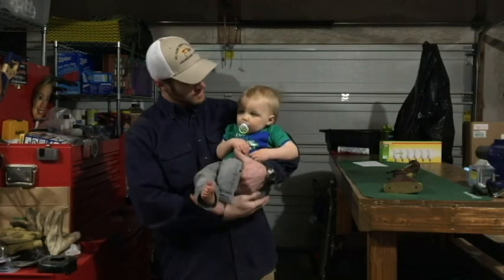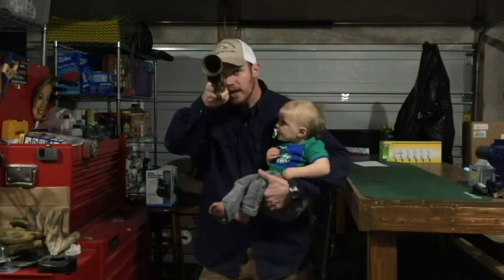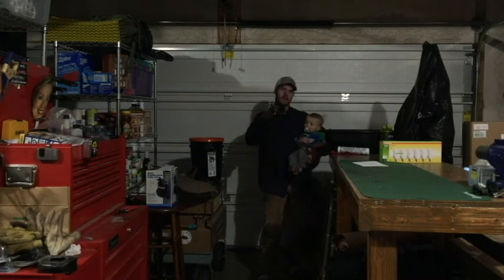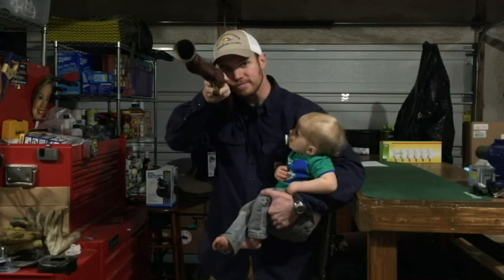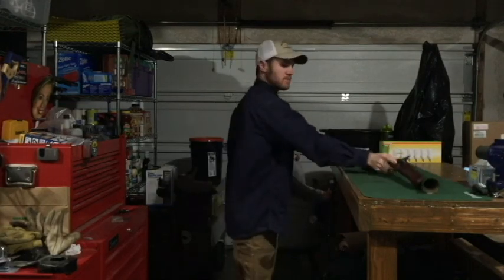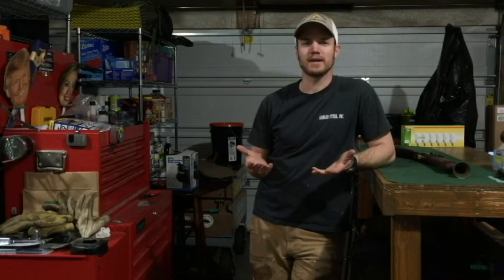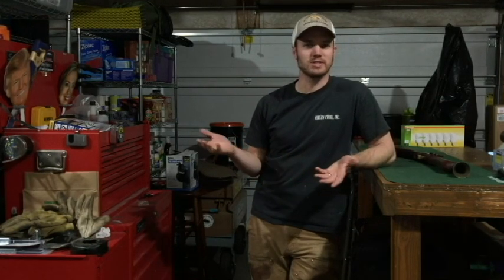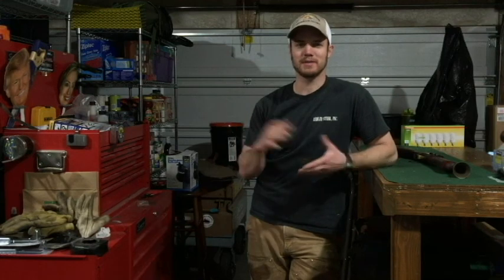Week 7 fall 2017 Birchwood shooting league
Wreck the halls. Week 7 Birchwood shooting league.